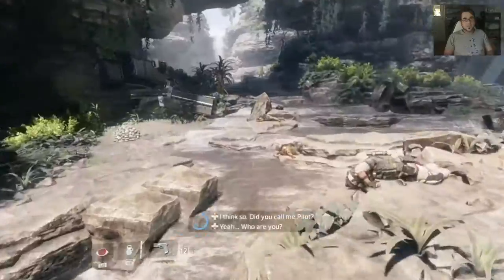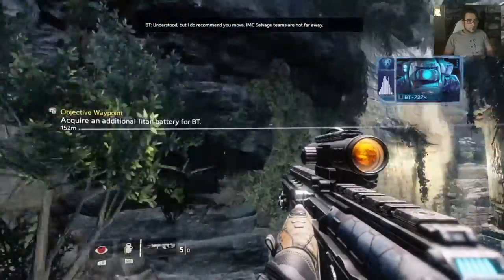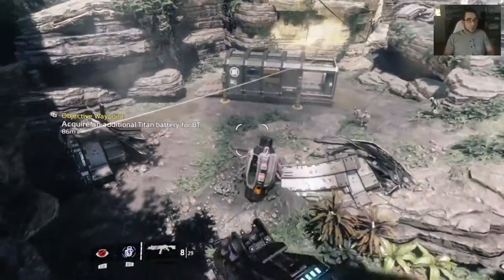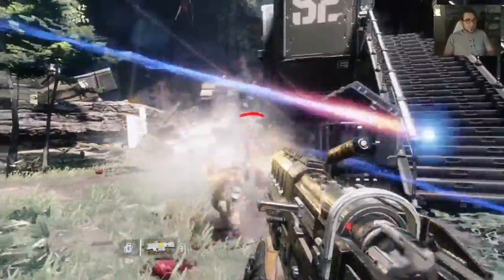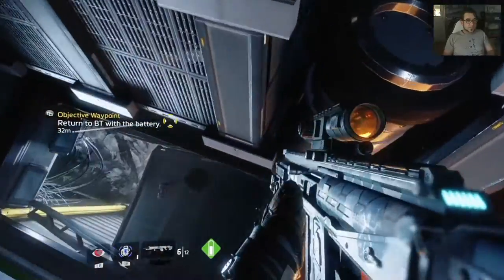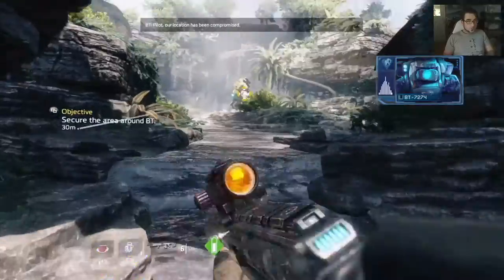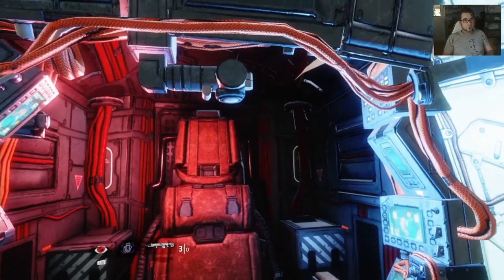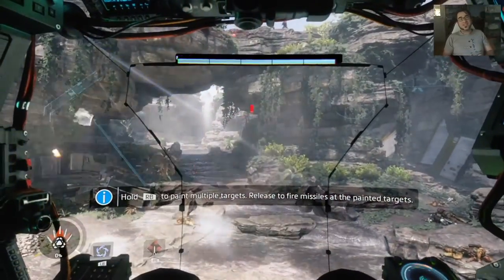Let's Play TITANFALL 2 (Acquire an Additional Titan Battery for BT) STRATEGY GUIDE 2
In my second Titanfall 2 video playthough I need to find an additional battery to get my Titam (BT) up and running. This involves lots of wall running and double jumping. I also find the second secret helmet! yaye!